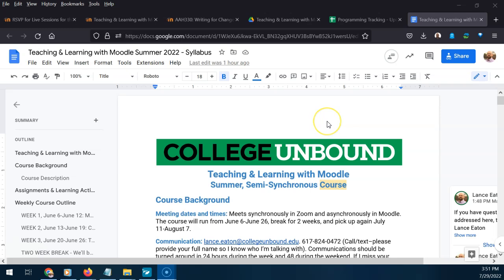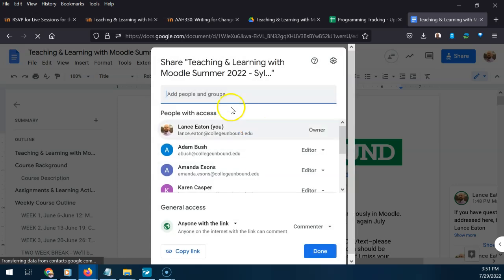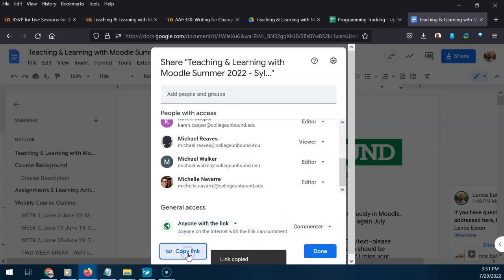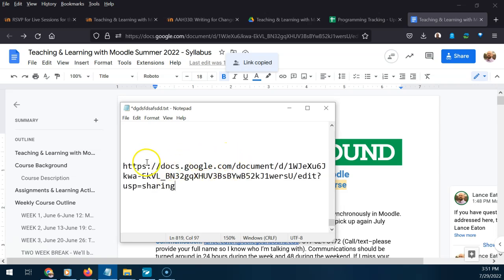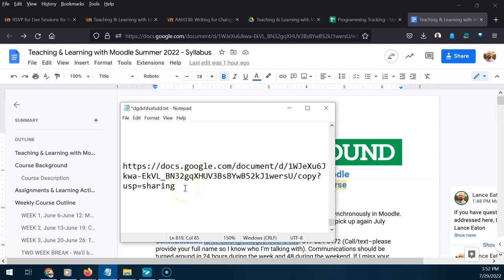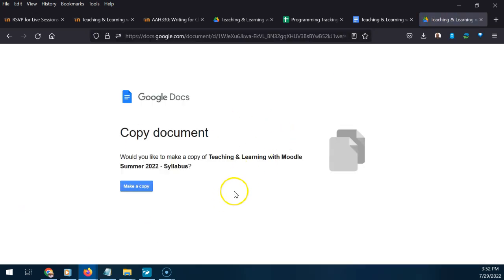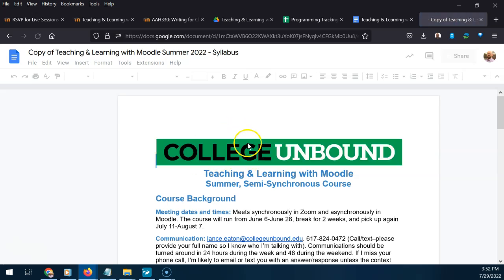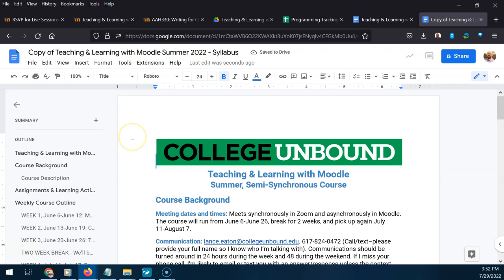How to Make a Copy Link for Google Docs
This video shows how you can adjust a link to a Google Doc so that when someone puts it into an address, it will prompt them to make a copy.

Lance Eaton
Director of Digital Pedagogy
College Unbound